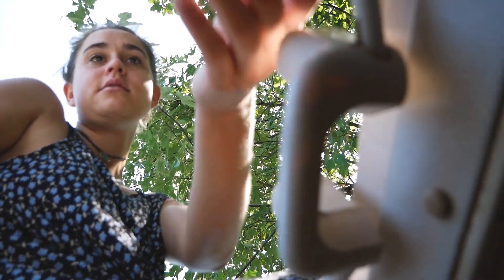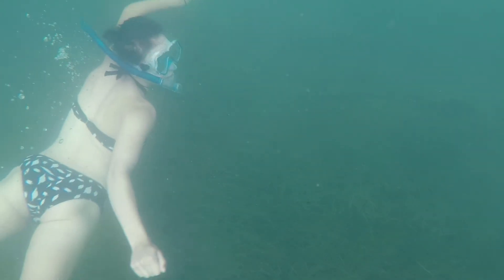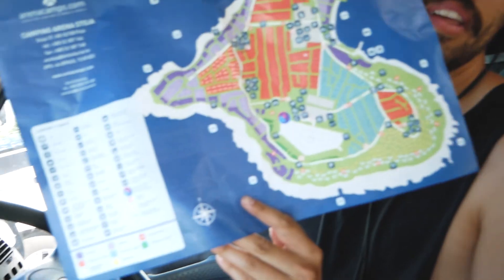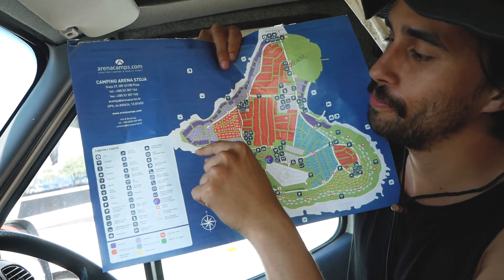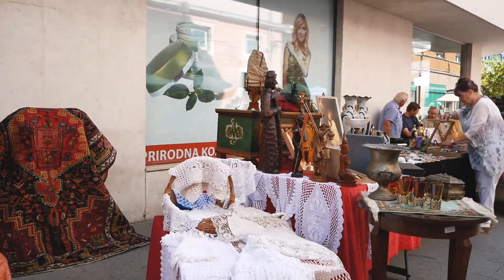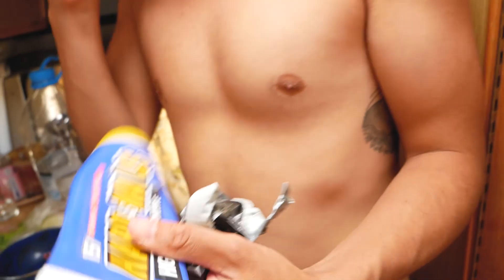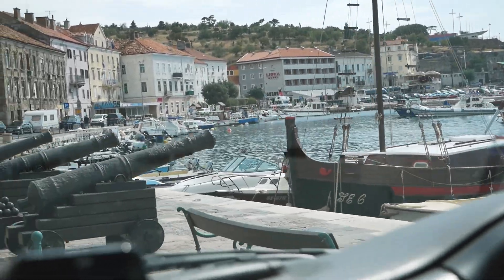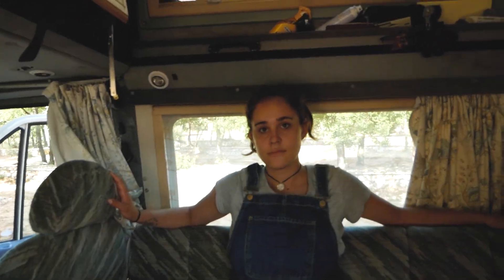Driving across the Croatian Border (The Wildering Camper) Ep. 4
Hit the road with us this week as we cross the Croatian border, explore the town of Pula and jump into Croatia's crystal blue ocean (Finally!).

Q+A
Who are we? : Dylan and Tegan! A couple from NZ.

What are we doing? : (Who knows) driving around Europe in our Campervan.

What do we drive? : Nelly! 1995 Ford Transit (Duetto) Autosleeper.

How long are we on the road? : For as long as we can!

Previous editing history? : Nill, Nada, Zip. (but we're learning)

If you want to get to know us a little better, check out our shiny new  webpage or follow our Instagram pages.

Music sourced from these legends. Check'em out. ..

Ehrling - All I Need

Nicolai Heidlas -Drive

Varken - Armory

Nicolai Heidlas - Wings

TRow -Acoustic guitar arrangement for song

Del - Cold Sun (Original Mix)

Ella Fence-Dancer

Sapateiros - Dawn

Sapphires - Falling (Ft. eSoreni)

James Gruntz - Truth Only (TEDx Music Project - TEDxZurich)

bartovan - Song 001